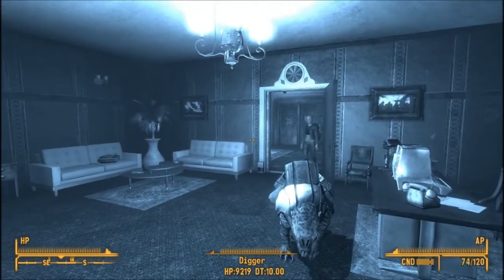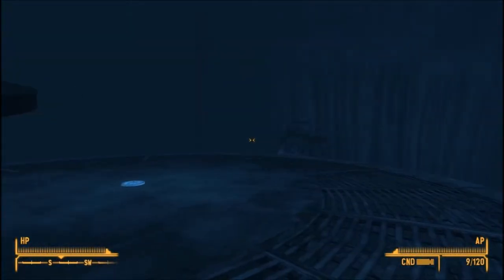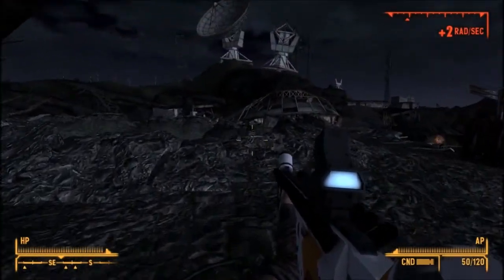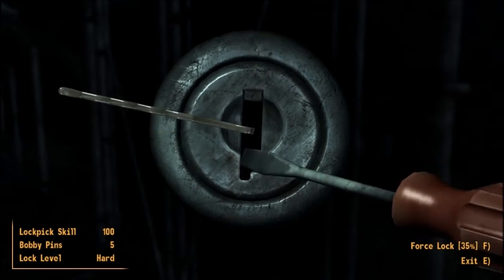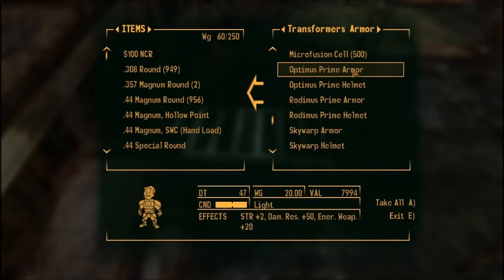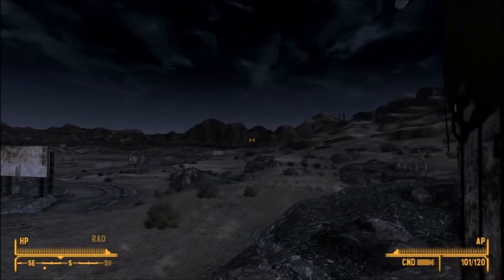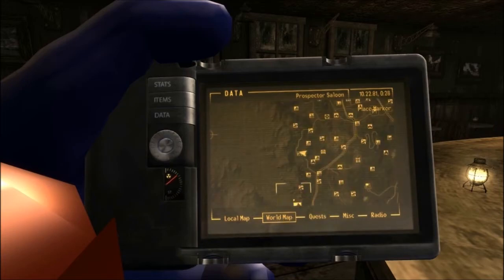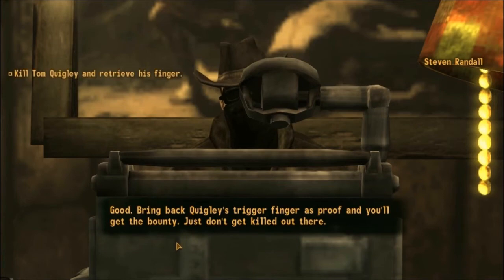Fallout New Vegas Mod Reviews- Optimus Prime the Bounty Hunter - Part 1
G1 Transformers Armor by Jetacon72